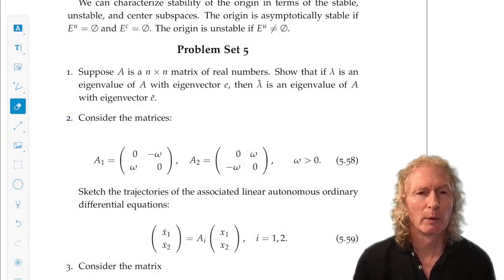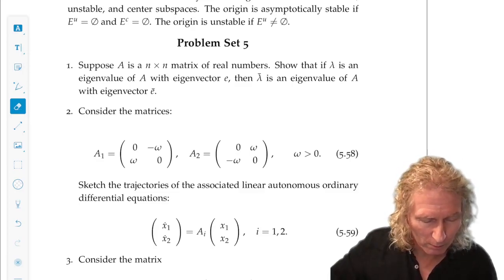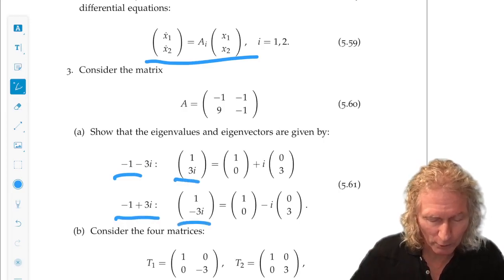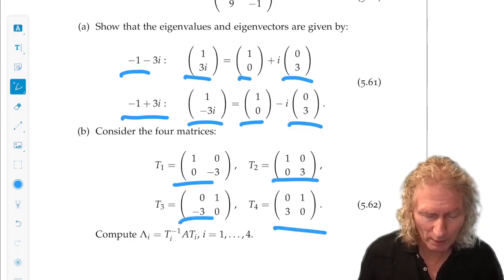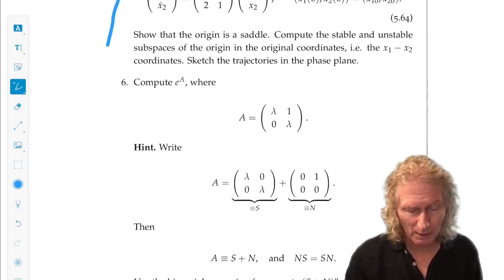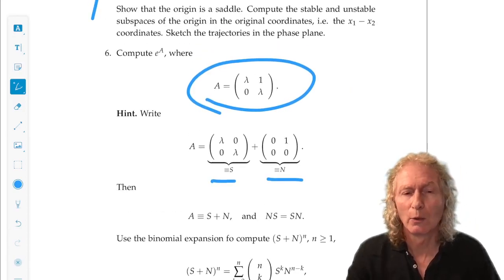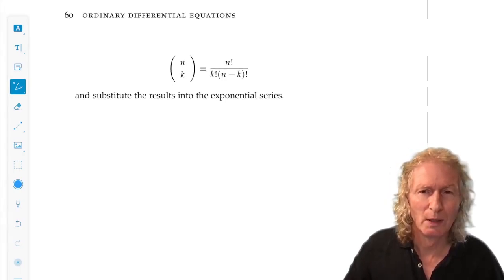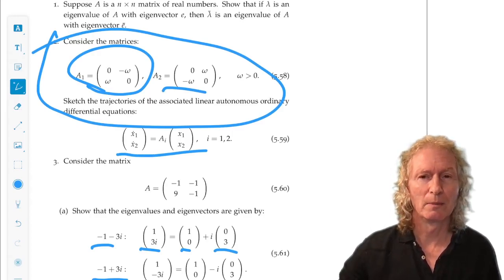Ordinary Differential Equations. Chapter 5, Problem set 5